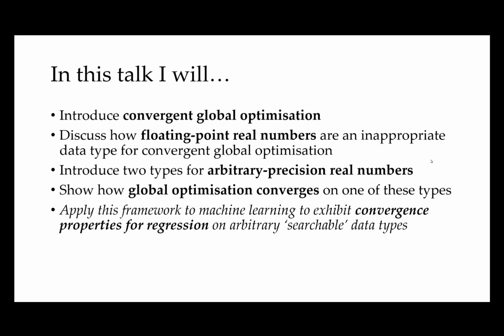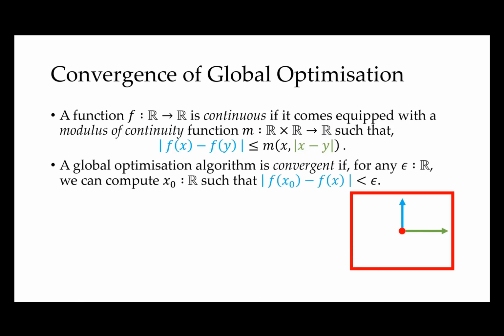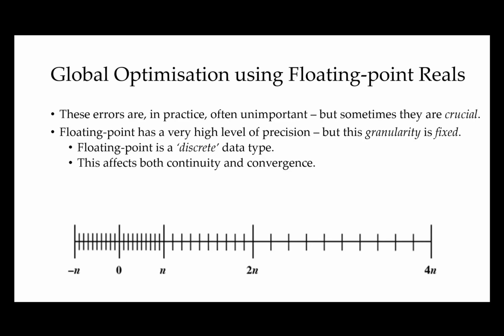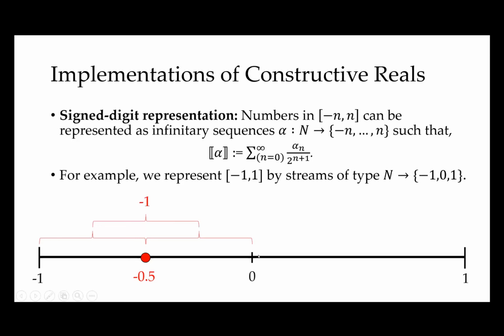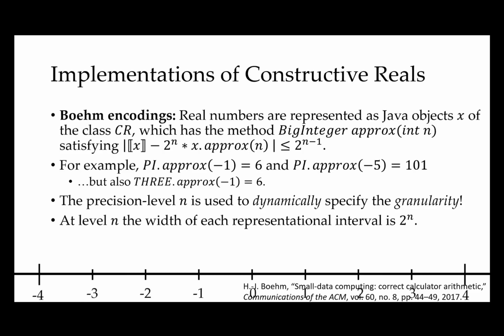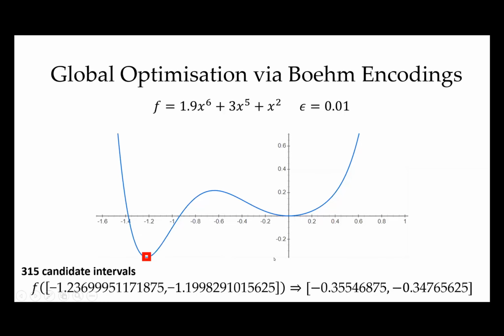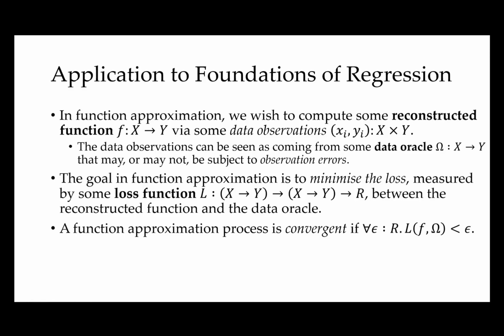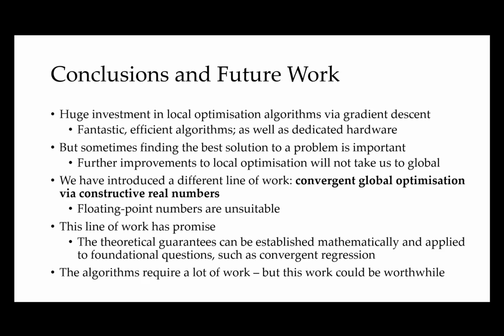Todd Waugh Ambridge - Convergent Global Optimisation via Constructive Real Arithmetic